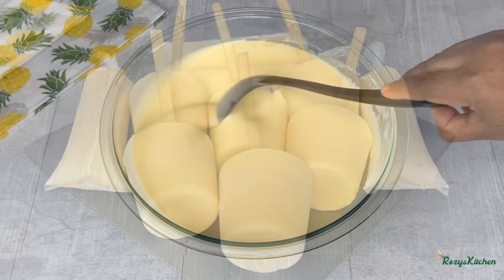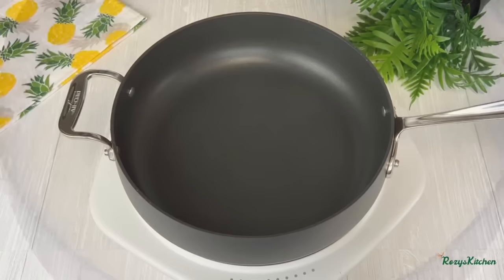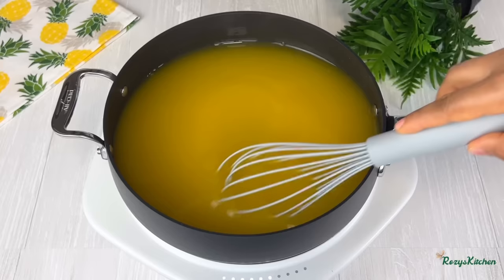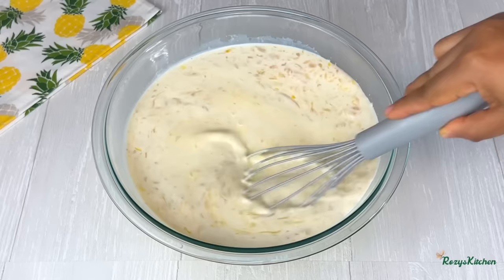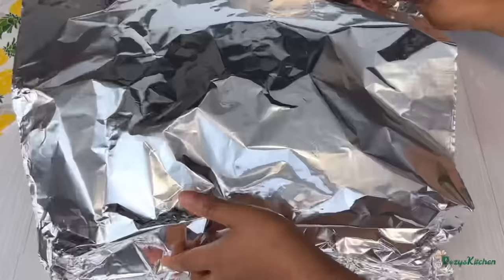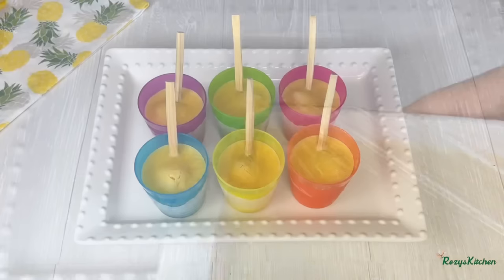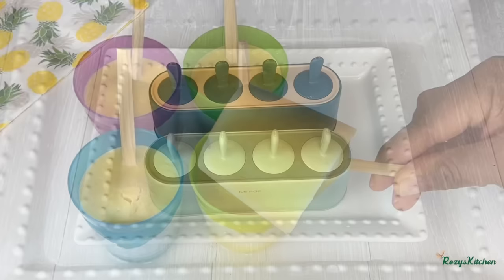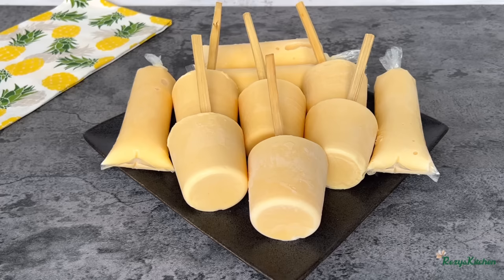ICE CREAM USING MILK AND CUSTARD | ABELE WALLS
HOW TO MAKE ICE CREAM